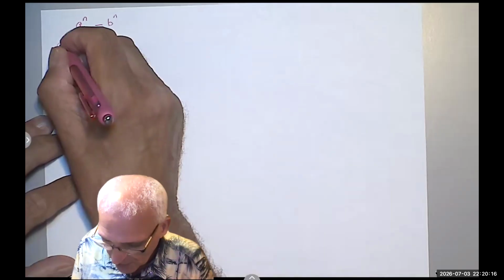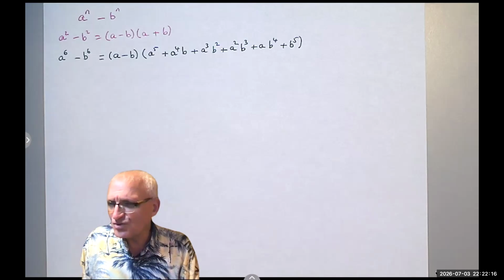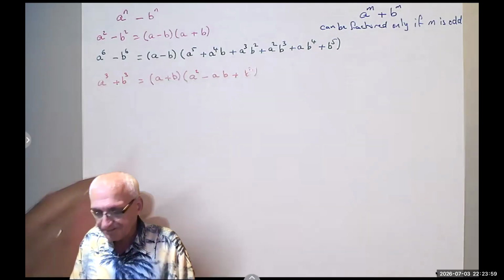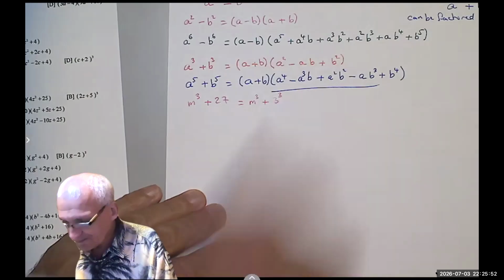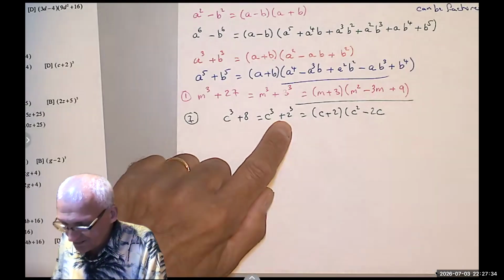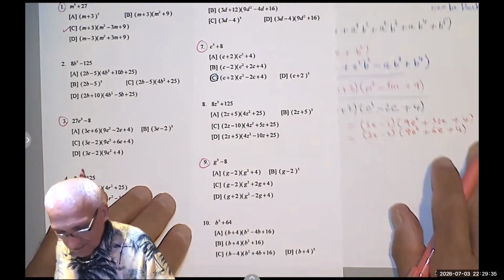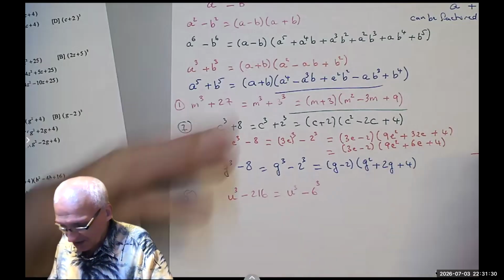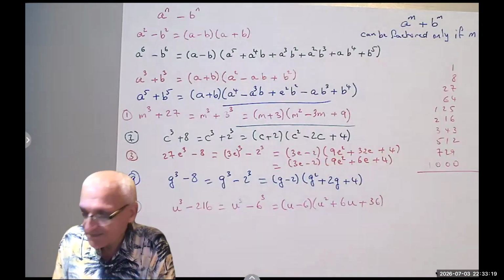Lesson 25 Factoring Cubes & Higher Powers Made Easy | Sum and Difference of Powers | Algebra & Regen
Welcome back to Math & Engineering Made Easy!

In this lesson, you'll learn how to factor the sum and difference of powers, including the famous sum and difference of cubes, using simple patterns that are easy to remember.

Instead of memorizing formulas, you'll learn the pattern behind factoring expressions like a^3 + b^3, a^3 − b^3, and even higher powers such as a^5 + b^5 and a^6 − b^6.

In this lesson you'll learn:

✔ Difference of squares review

✔ Difference of powers: a^n − b^n

✔ Sum of odd powers: a^n + b^n

✔ Factoring higher powers using simple patterns

✔ Recognizing perfect cubes

✔ Step-by-step Regents-style examples

✔ Common factoring mistakes to avoid

✔ Fast techniques for Algebra and Regents exams

Whether you're studying for an Algebra class, preparing for the NY Regents Exam, or simply strengthening your factoring skills, this lesson provides clear explanations and plenty of worked examples.

New math lessons are uploaded regularly!